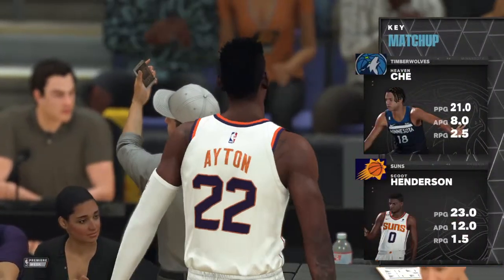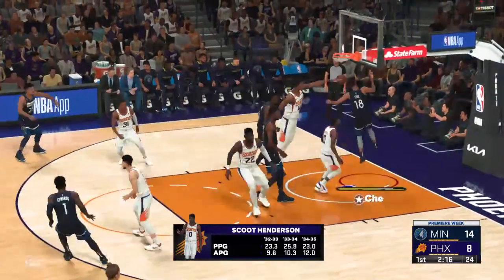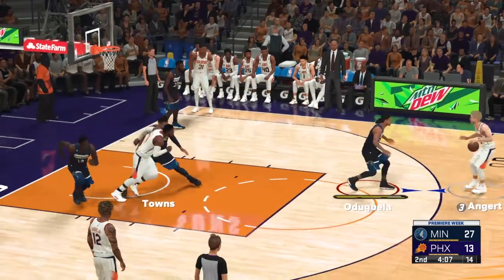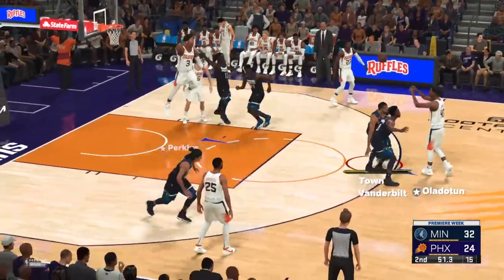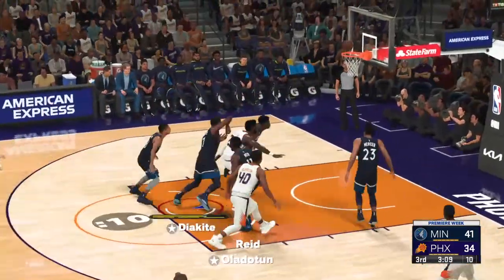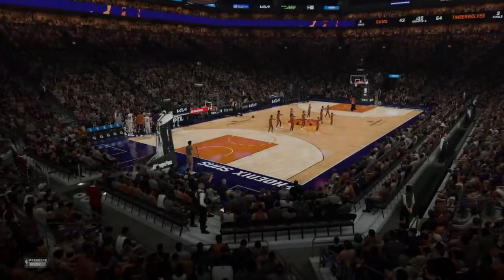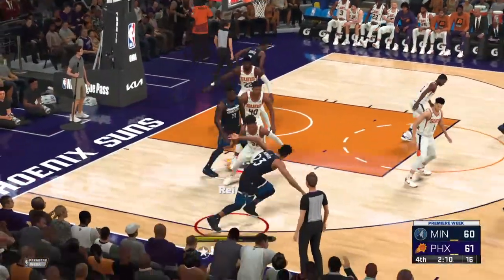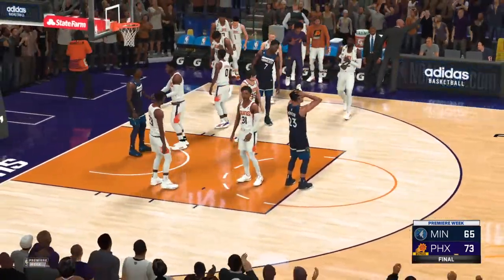NBA 2k23 Gameplay- 2034-35 Regular Season : Suns vs. Timberwolves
Live in Phoenix its a Western-Conference matchup between Henderson and the Suns against Edwards and the Timberwolves.